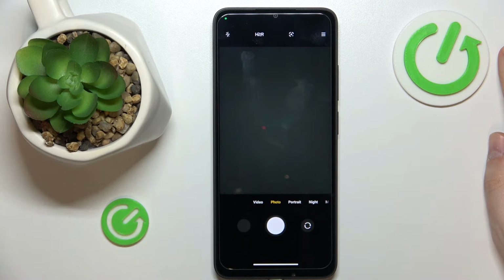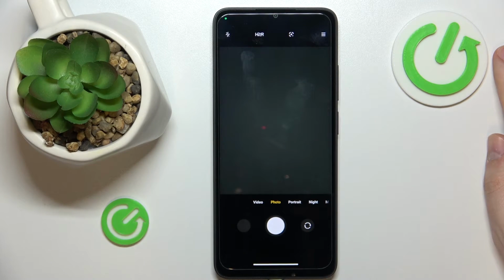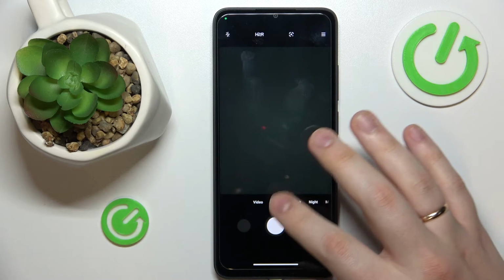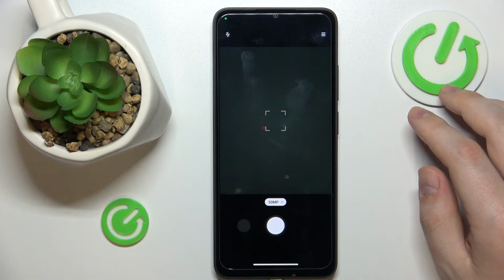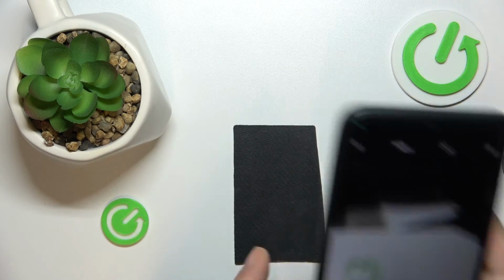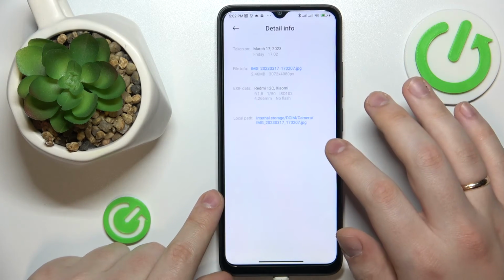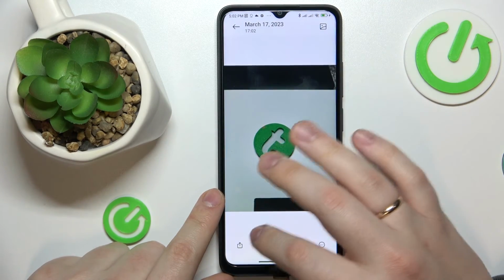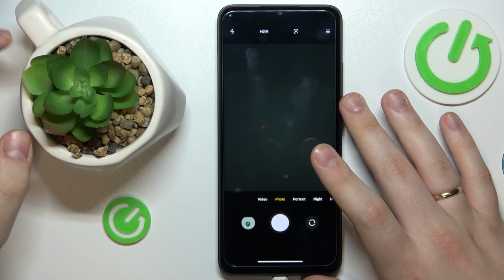How to Enable High Resolution Camera Mode on XIAOMI Redmi 12C - 50MP Mode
In this short yet useful video guide, we will demonstrate how you can enter the high resolution mode for the camera on your REDMI 12C smartphone, allowing you to take crispier pictures, with better quality and more details. We will also compare the picture in a regular photo mode and 50MP and show the difference between their dimensions and file size. Thus, we kindly invite you to view today's tutorial and find out how to make the photos you shoot on a REDMI 12C mobile phone better.

How to increase the photo resolution in the camera of REDMI 12C? How to improve the photo quality on a REDMI 12C? How to take pictures in a 50 megapixels mode on REDMI 12C?